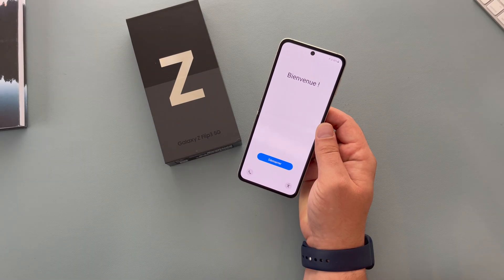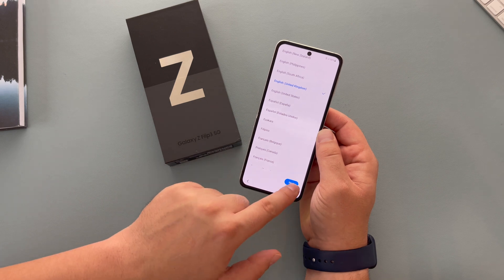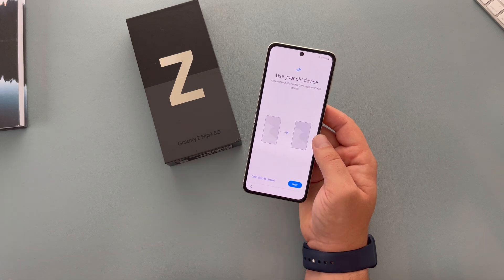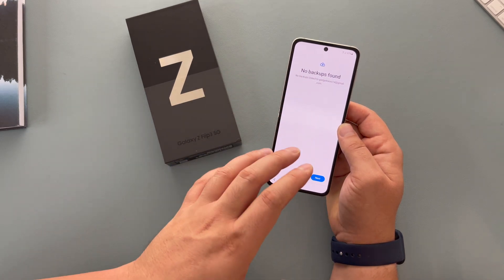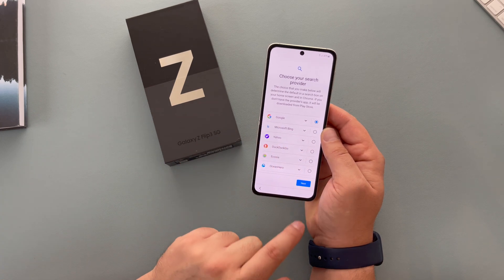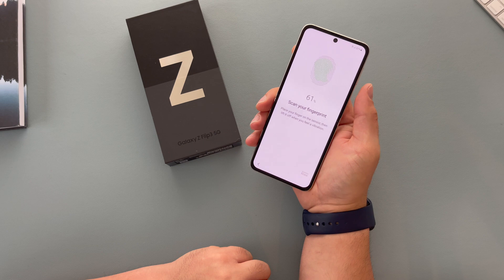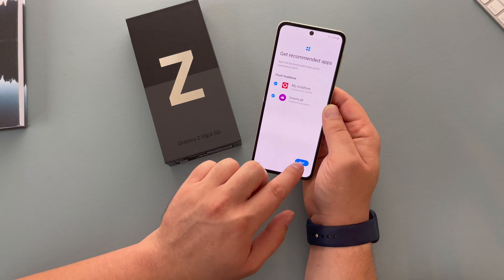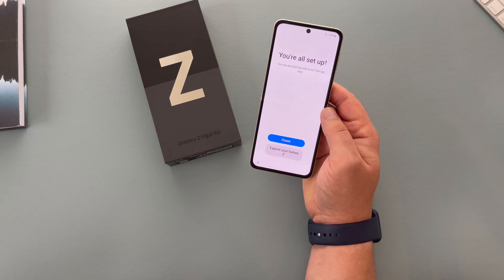Samsung Galaxy Flip 3 Basics - Setup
In this basic video series, I go through the setup process of the Samsung Galaxy Z Flip 3.